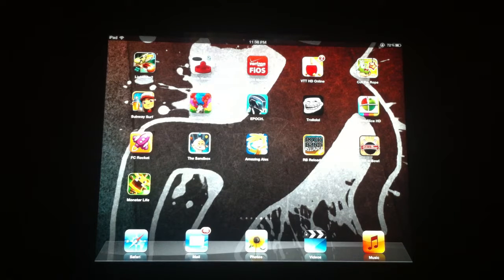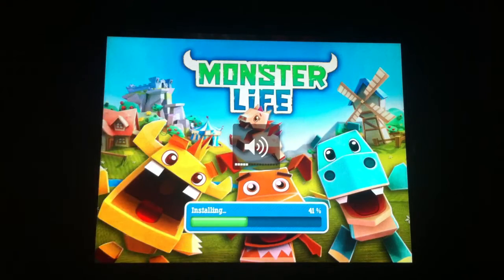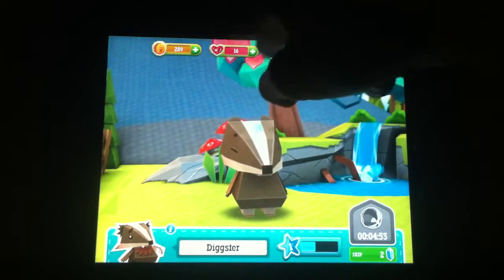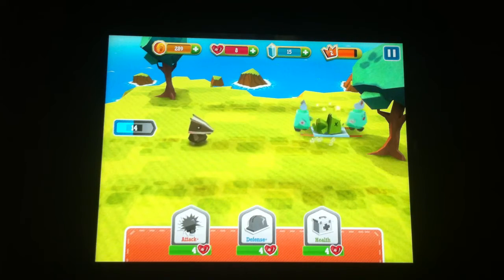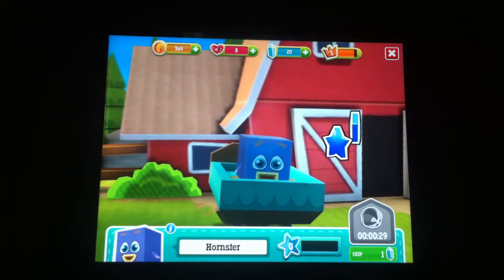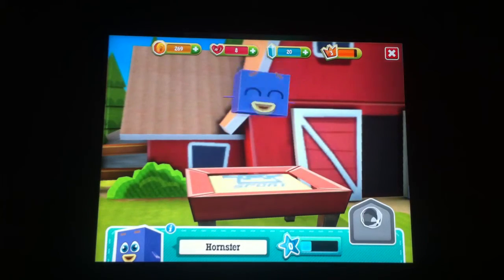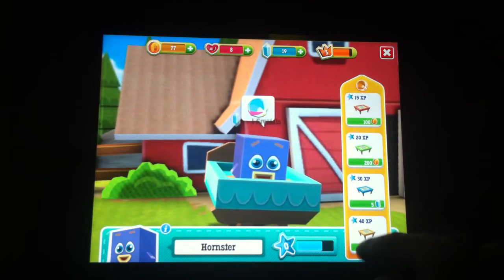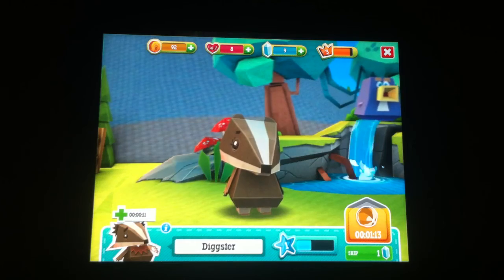Paper monsters for apple ipad review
This is my review of the new gameloft app called paper monsters! I do not reccomend it but its free so pick it up i you want to! Have a Bsapproved day or night where ever you are!